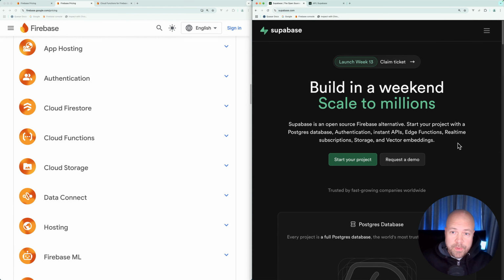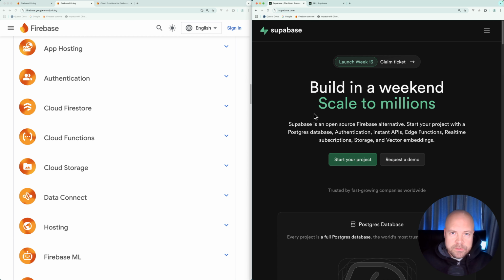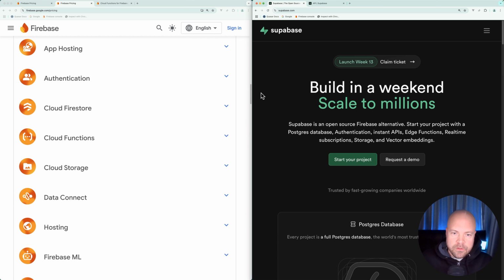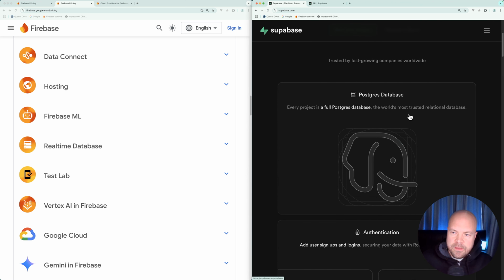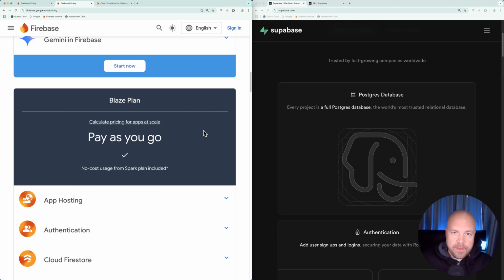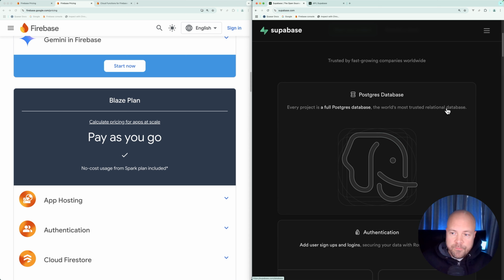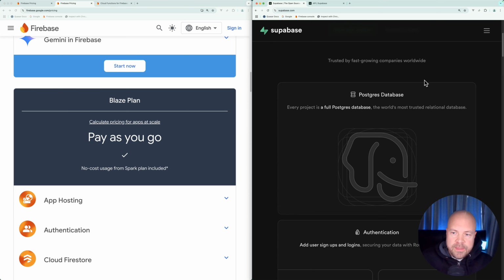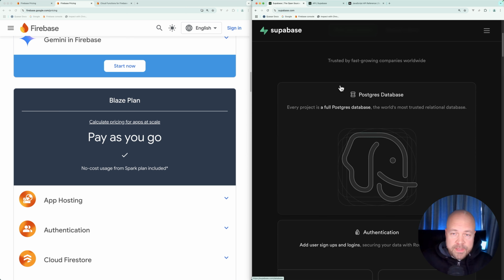Supabase & Vue 3 Tutorial #3 - Supabase vs Firebase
Learn Supabase & Vue 3! #3 of 23 - Supabase vs Firebase

In this video you'll learn the key differences between Supabase & Firebase.